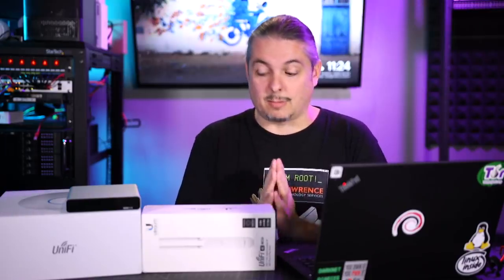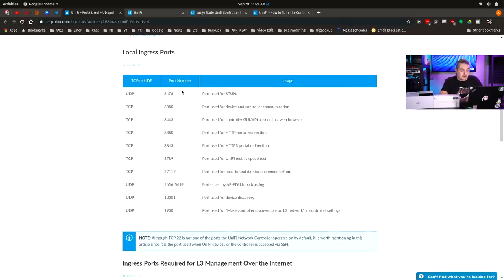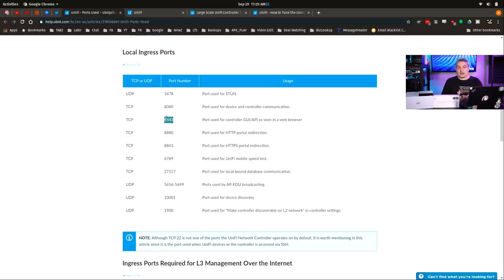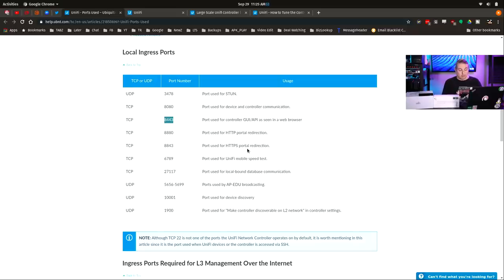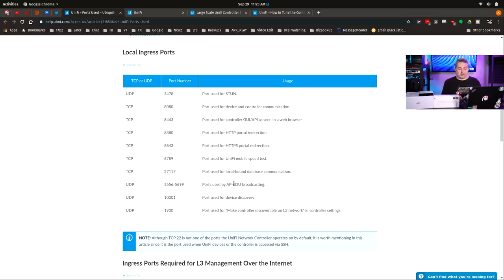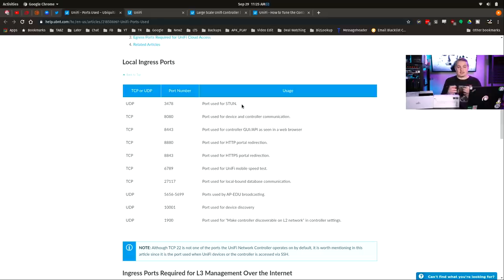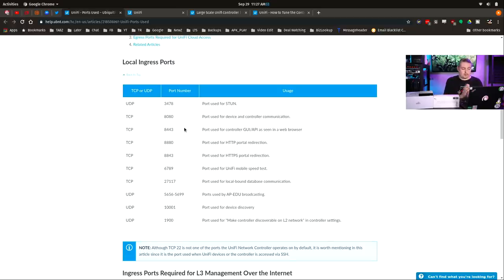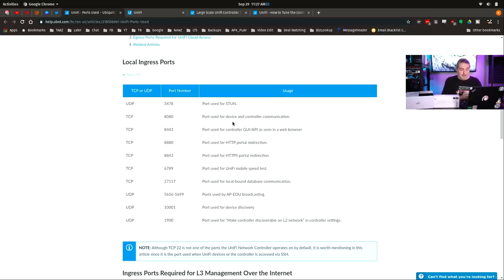UniFi Controller Hosting For MSP / IT Providers: How We Manage Our Clients Systems